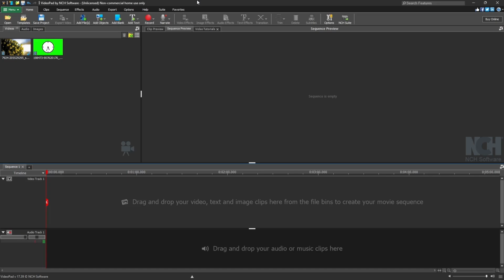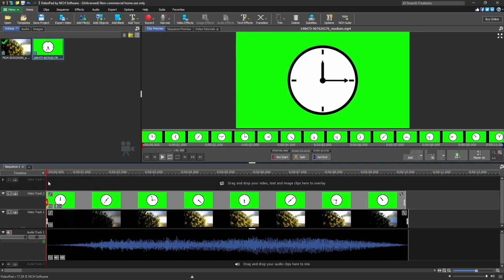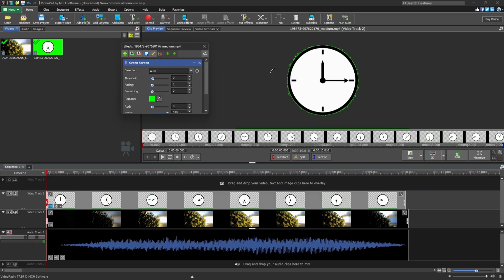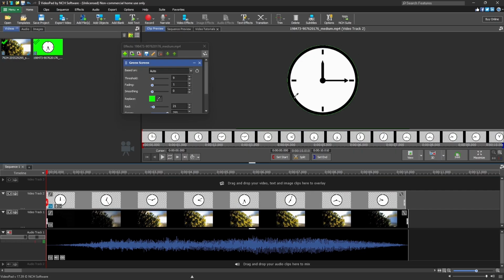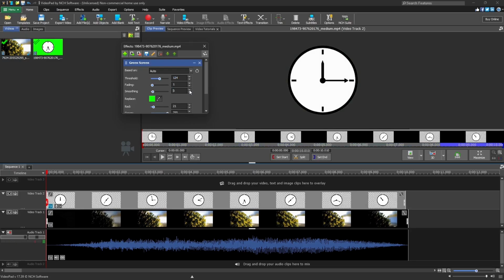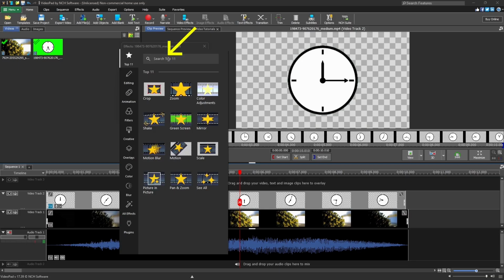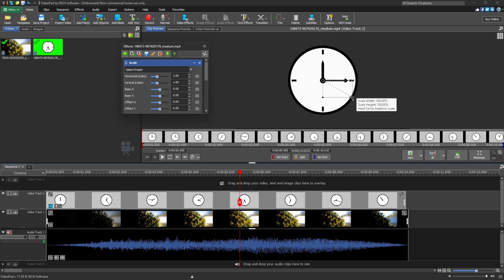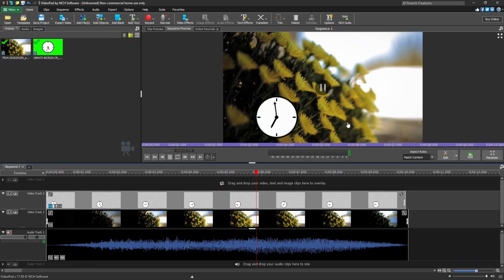How to Remove Green Screen in VideoPad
In this tutorial, I’ll show you how to remove a green screen in VideoPad Video Editor. Simple and powerful way to replace backgrounds and transform your videos.

▬▬▬▬▬▬ 💬 Got Questions? ▬▬▬▬▬▬